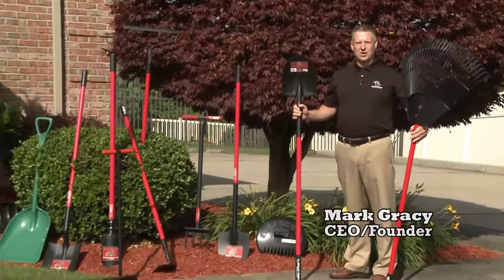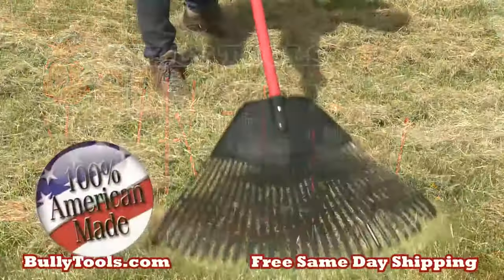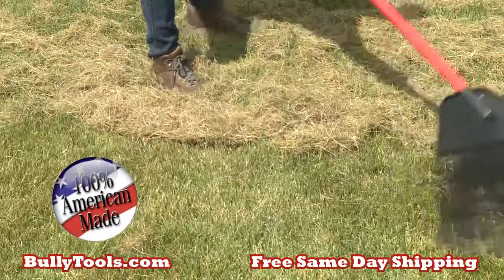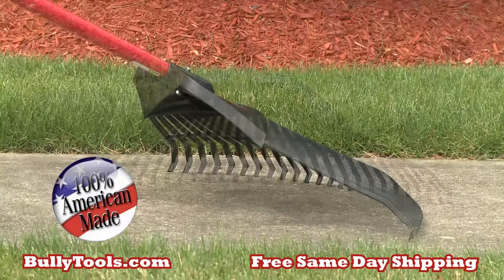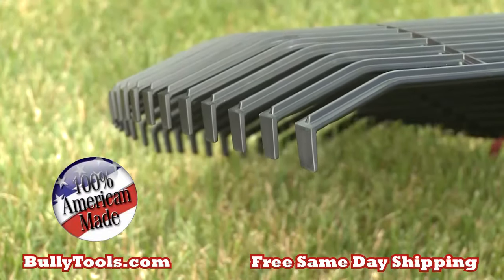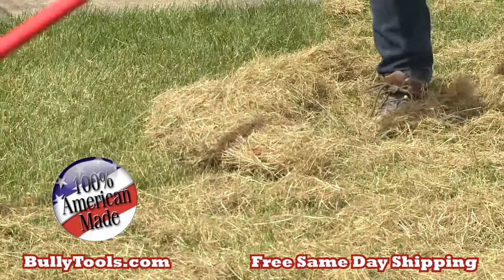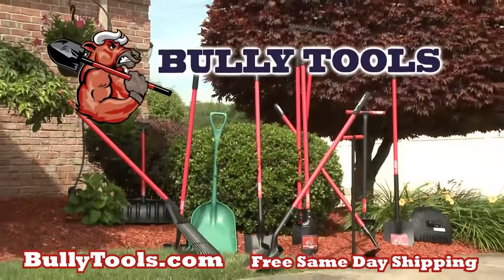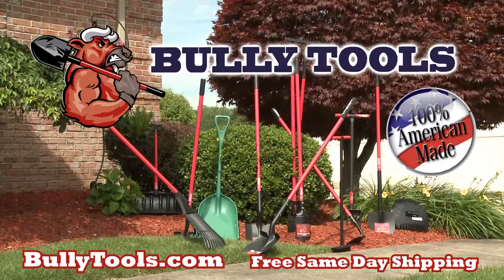Bully Tools Poly Leaf Rake TV Spot